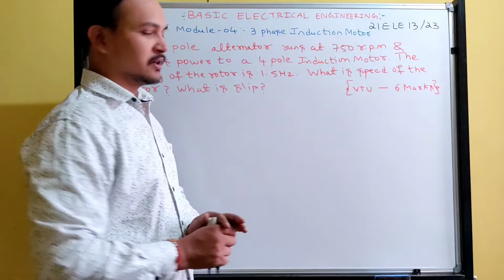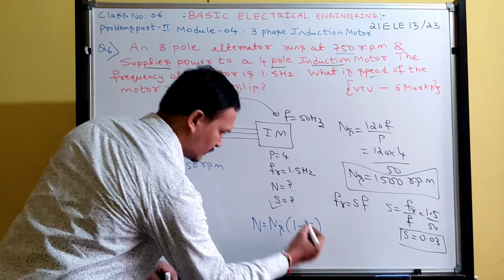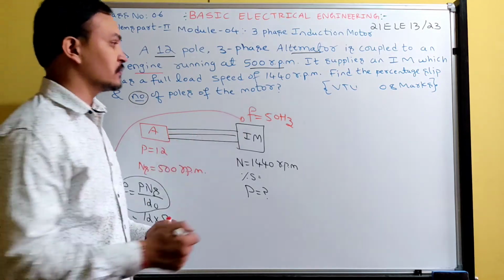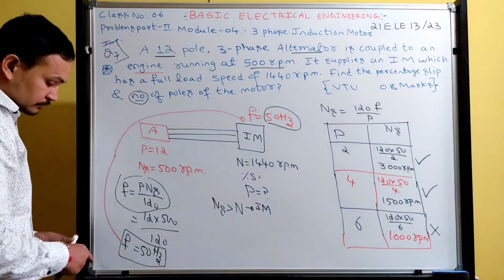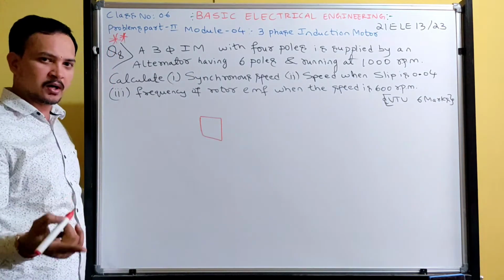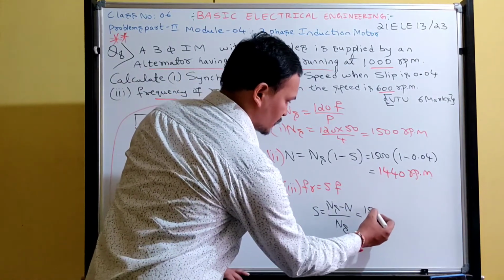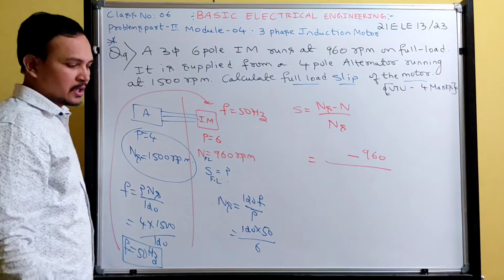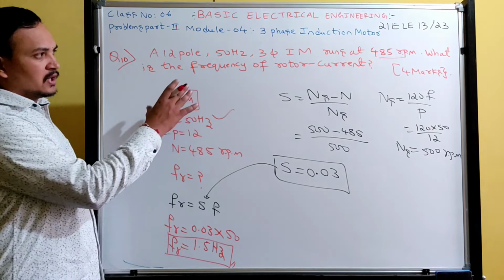VTU|problems on three phase induction motor part-2|21ELE13@shivasaiforyou-basicelectr1790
problems on 3 phase induction motor explained in this video.

its includes 5 problems all problems asked in exam.

become channel member and watch all basic electrical engineering video lecture at just 89/- per month